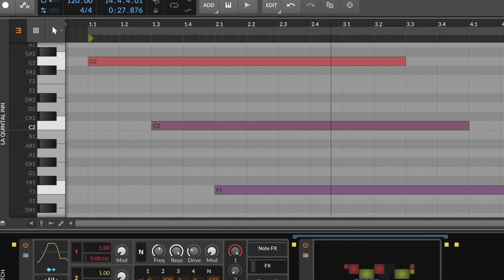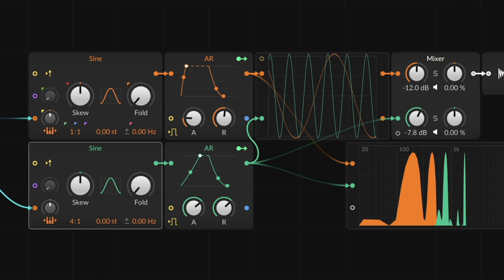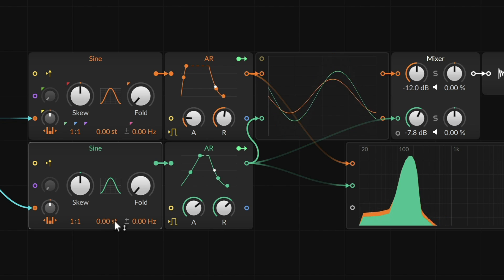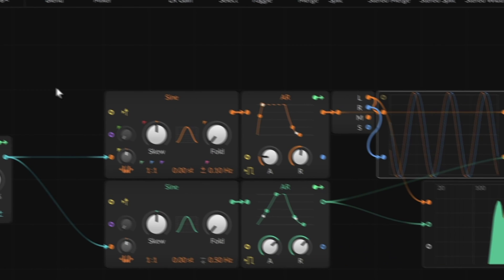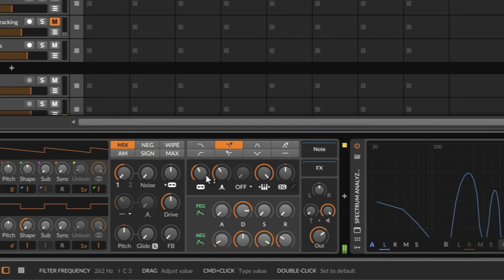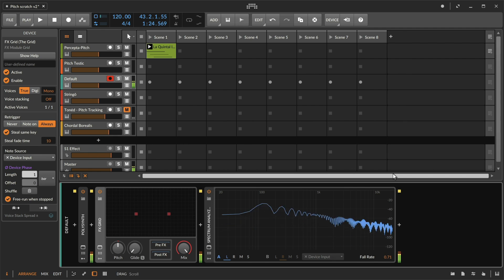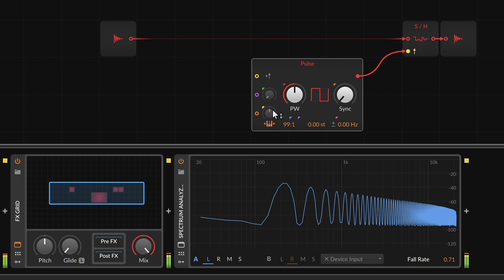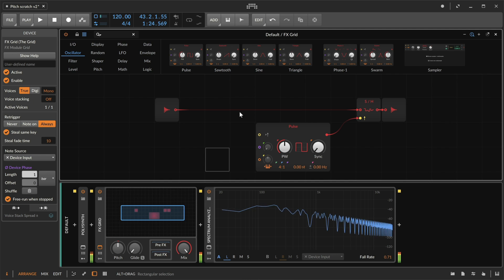Modular Concepts: Perspectives on Pitch [Bitwig Studio | The Grid]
Describing any sound involves pitch, so manipulating frequency and pitch is critical. In this tutorial, we examine various pitch controls, see how note pitches are used by Polysynth, and create an FX Grid patch that sets the sample rate of audio with incoming note messages. With a solid foundation, you can build anything.

0:08 - On the nature of pitch
1:27 - Pitch ratios, keyboard tracking, and offsets
4:27 - Stereo "frequency" detuning
6:28 - Pitch outside The Grid, by keytracking Polysynth
7:57 - Set cutoff at the 2nd harmonic
8:36 - Filter envelope amount, in semitones
9:33 - FX Grid finale, using note pitch input
10:06 - Keytracking a filter effect
10:36 - Sample rate degrader…
12:16 - … with note pitch setting sample rate